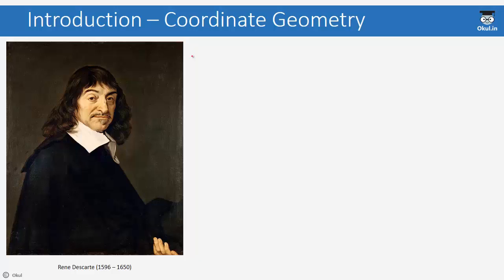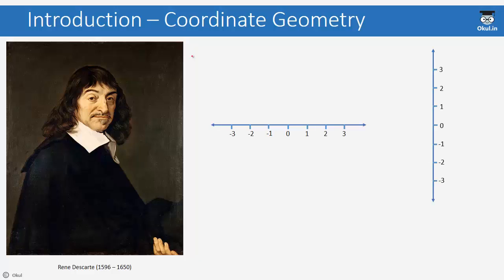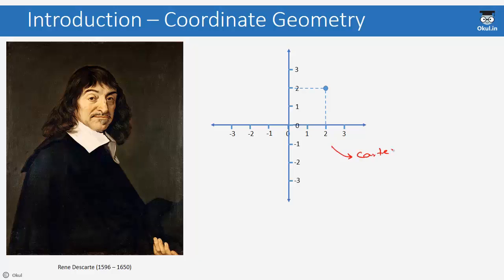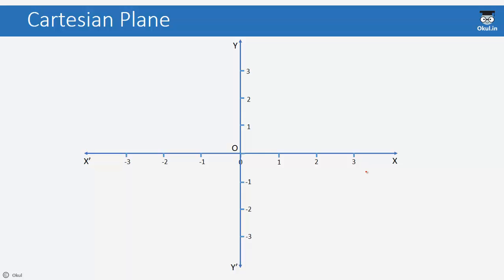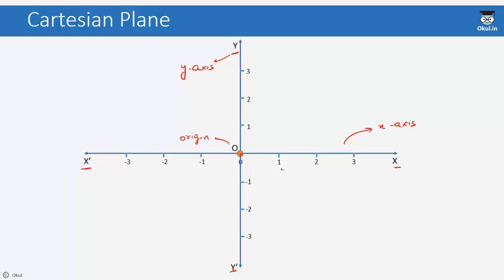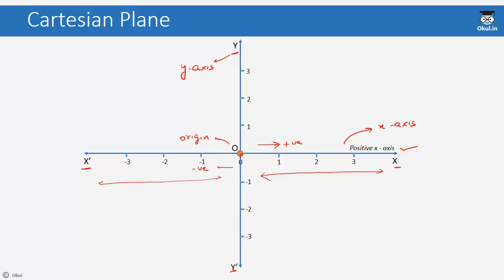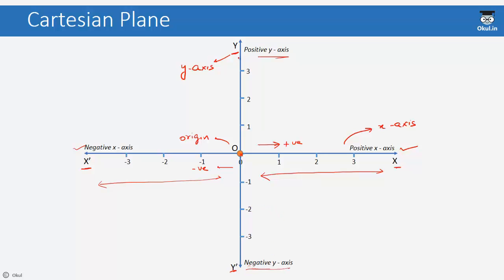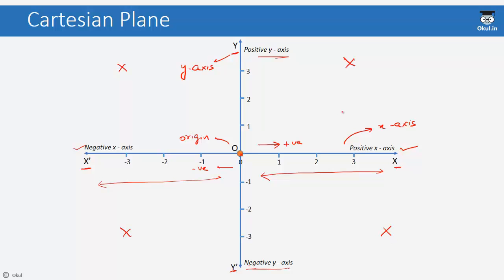Definition of Cartesian Plane | Coordinate Geometry | Okul (3x1)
In this video we will learn about various definitions related to cartesian plane and brief introduction about Rene Descarte.
For more such cool informative videos and practice questions login